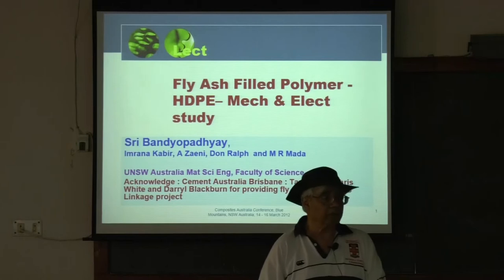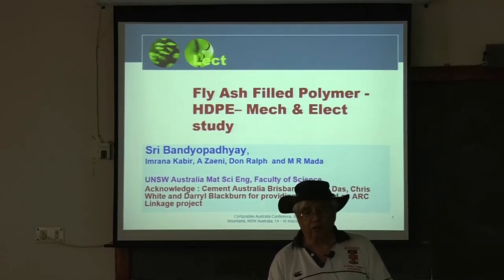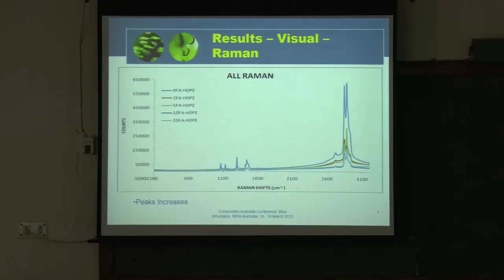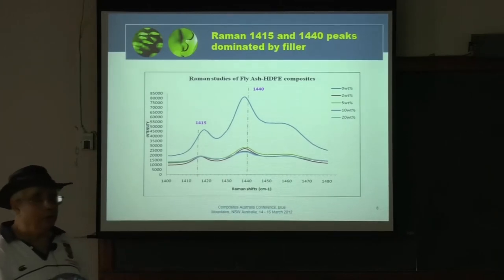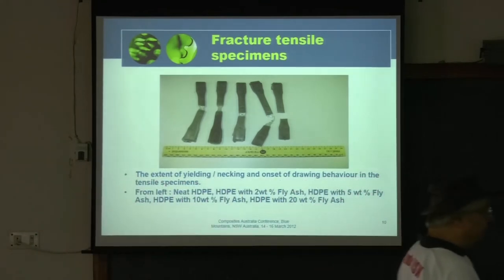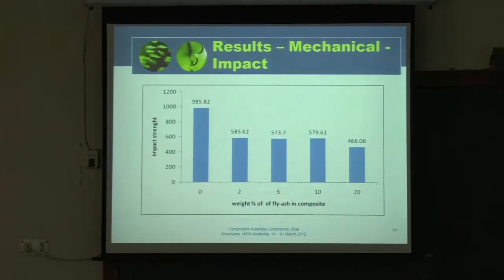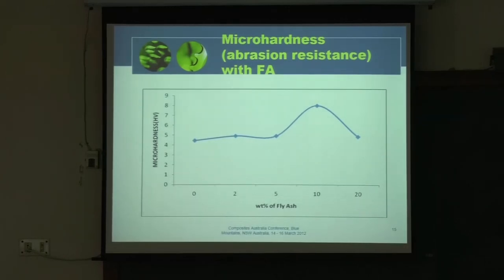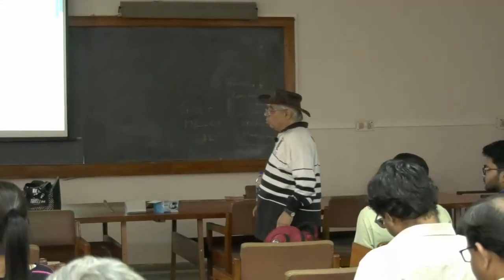Re-inventing fly ash (Lecture- 23)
Re-inventing fly ash into near-whitened material for generating white polymer composites: Technological advancements